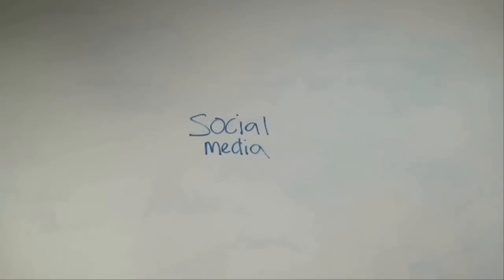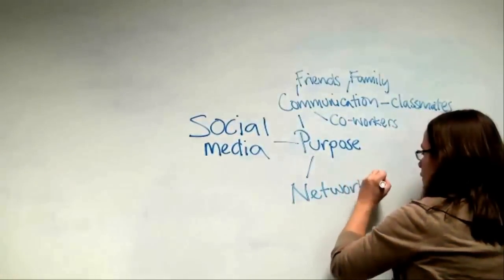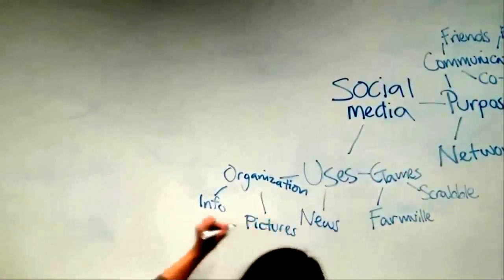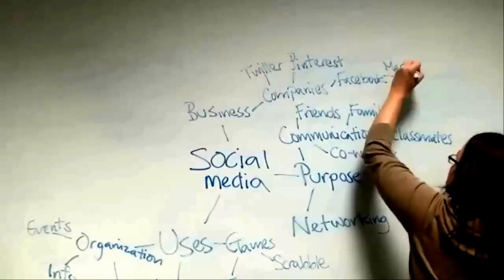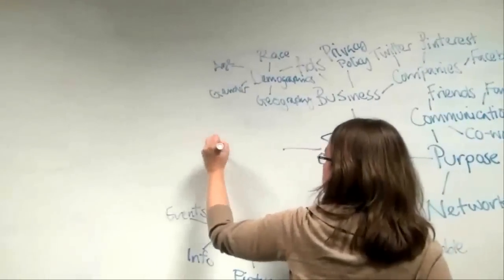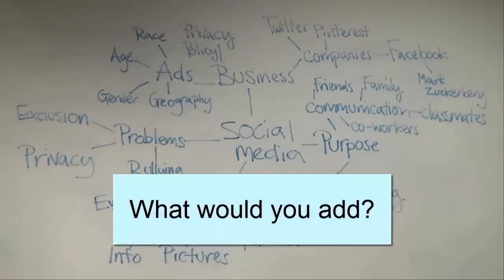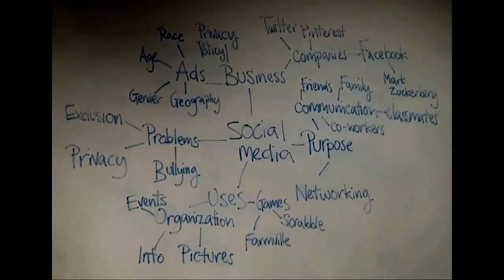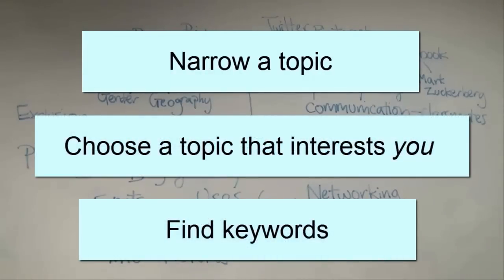Concept Maps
Concept maps can help you to think through a potential research topic